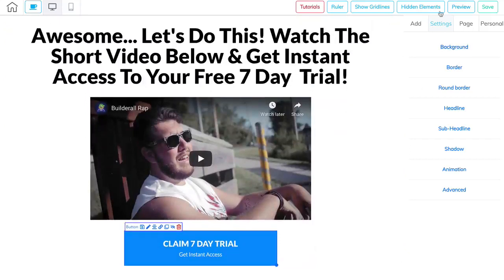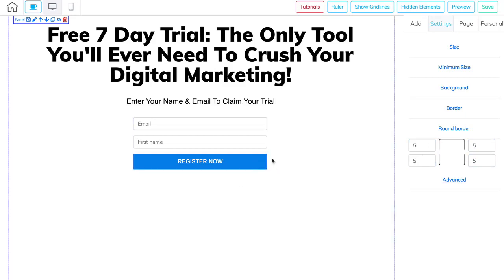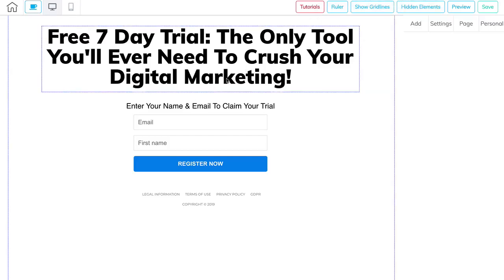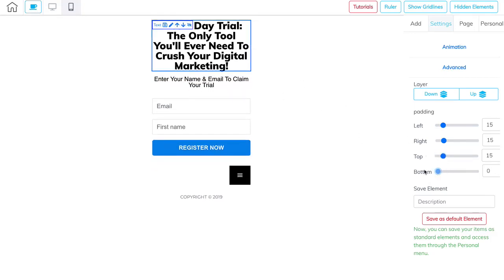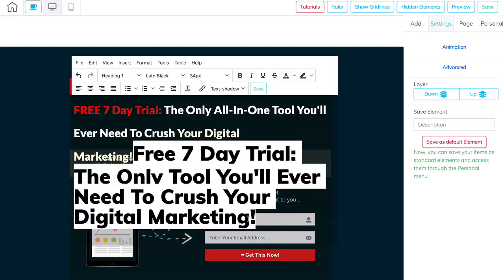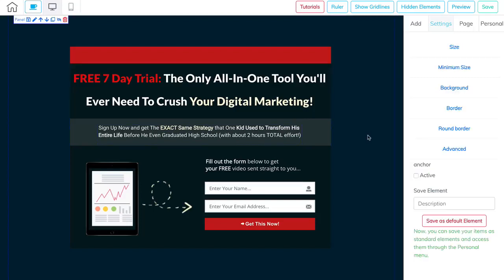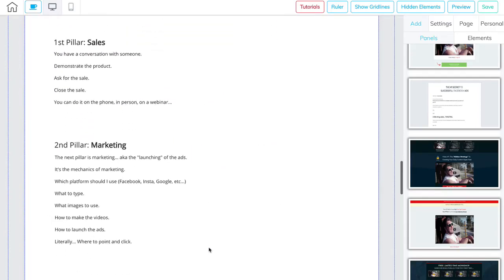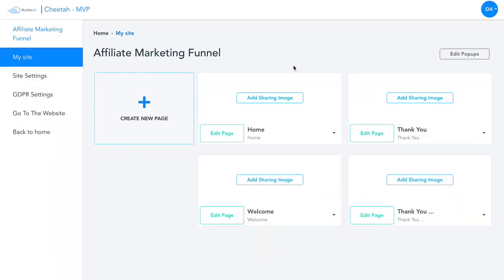day 11 constructing your funnel